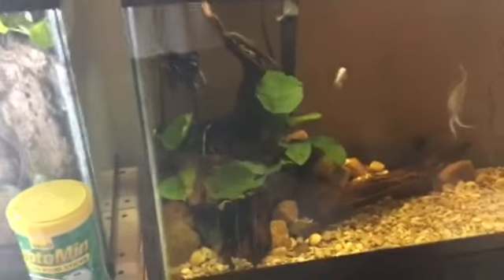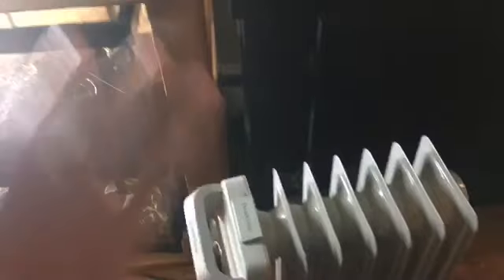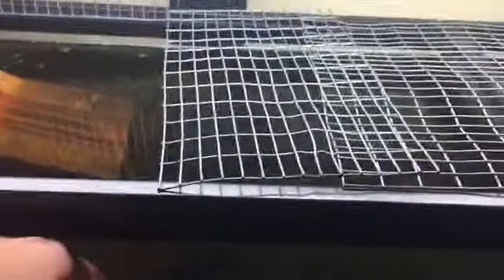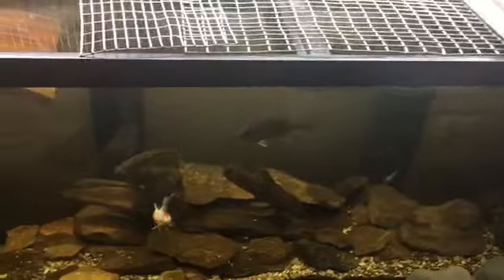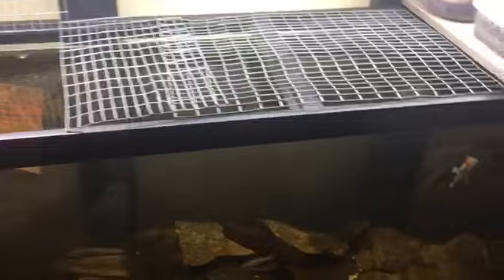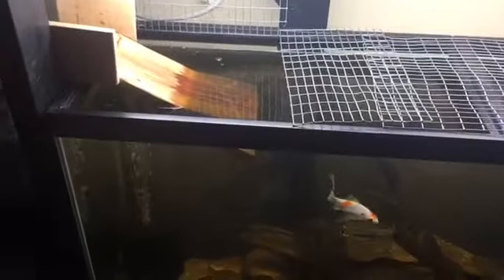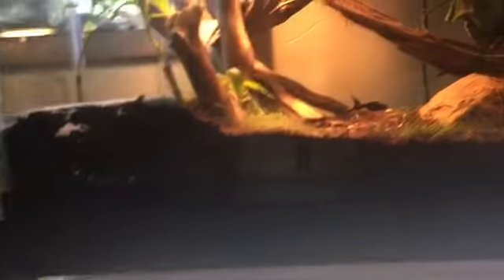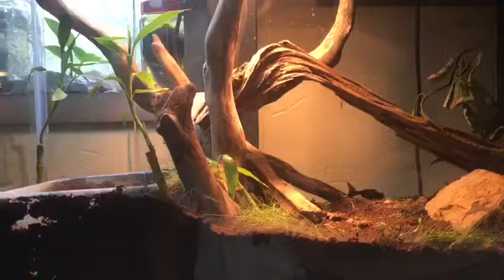How I Keep My Animals Warmer During Winter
In this video I explain to simple ways I make sure my animals are warmer during the winter.